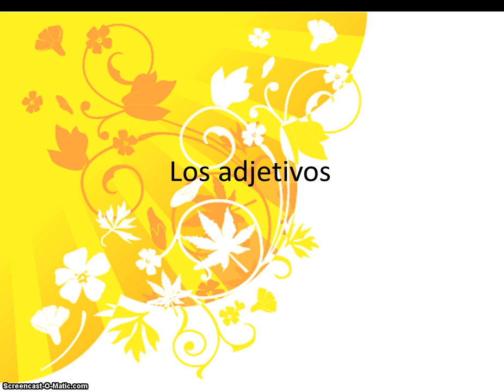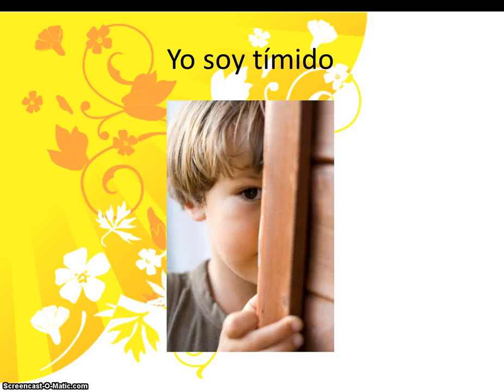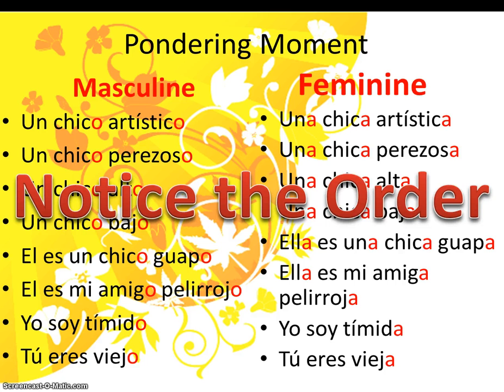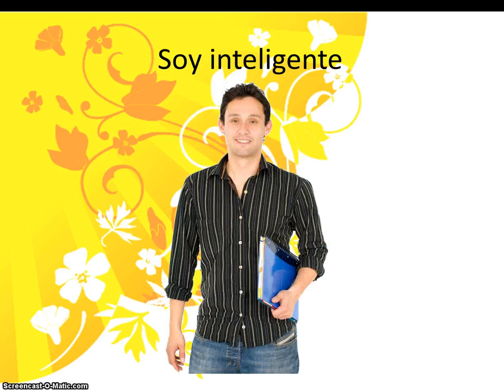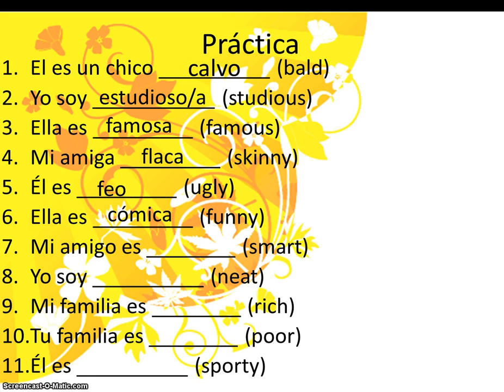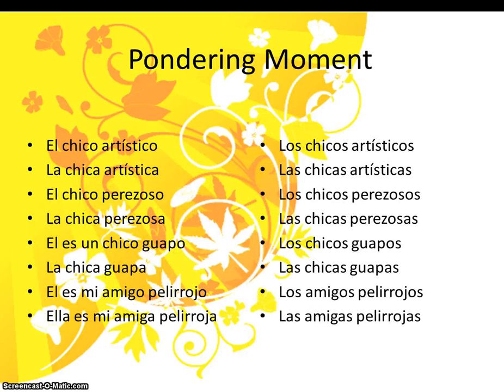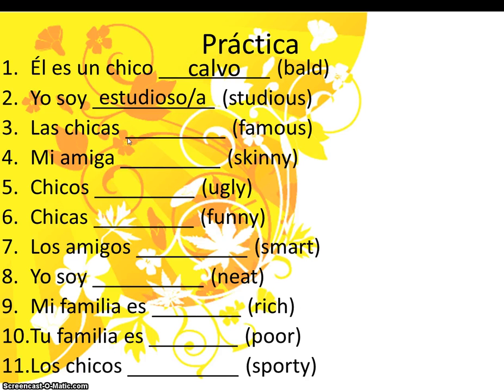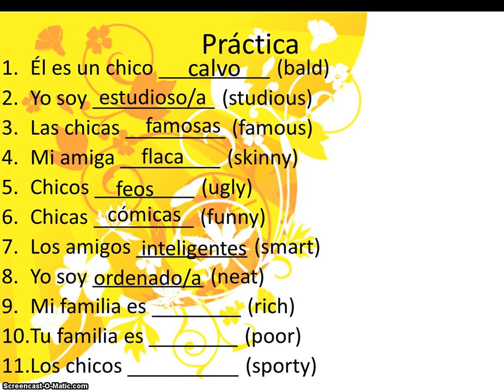Spanish Adjectives Video PowerPoint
I teach using Sr. Wooly songs and books

Need help learning Spanish on your own?

Sr. Claybaugh teaches how to use the Spanish Adjectives/Spanish Characteristics correctly with his PowerPoint presentation. Watch as a review or to learn the rules, pause where needed, and complete the assessment at the end on your own.